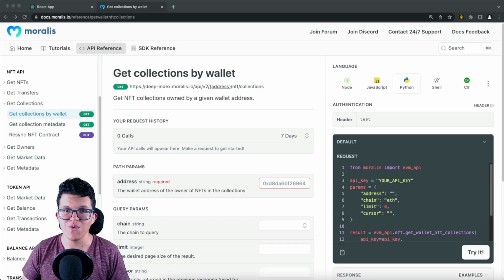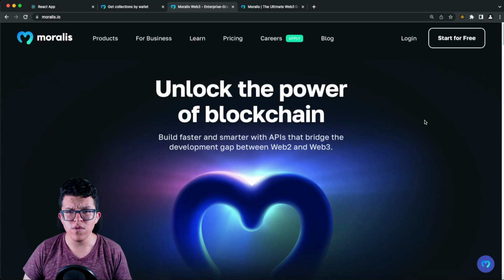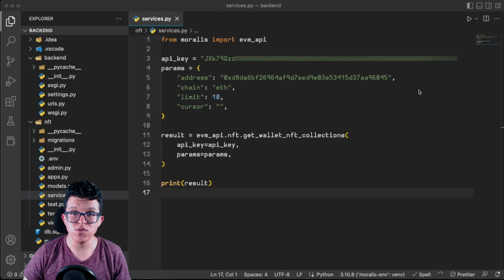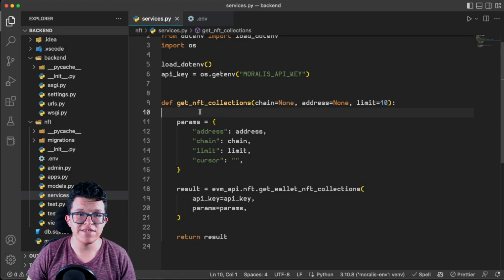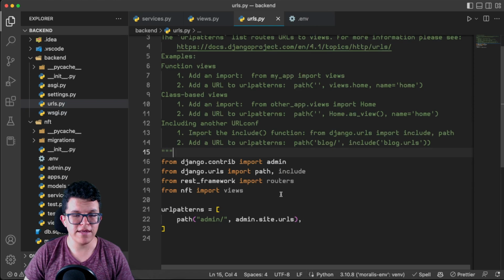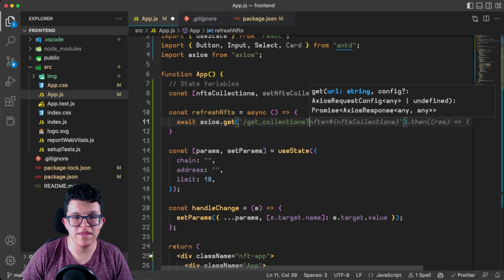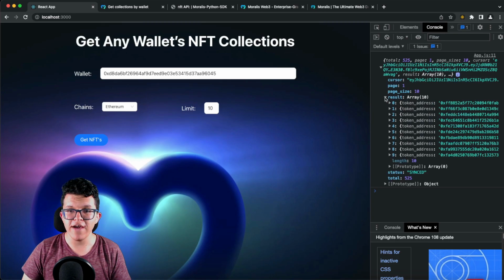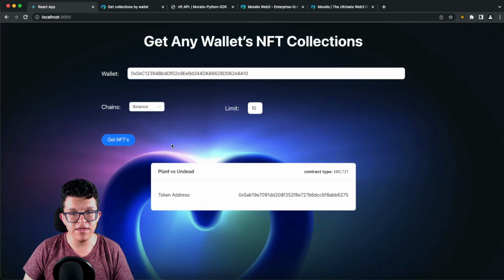Get All NFT Collections For Any Wallet | Moralis Documentation | Web3 NFT API with Python & React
Introduction to the collections NFT API Endpoint.